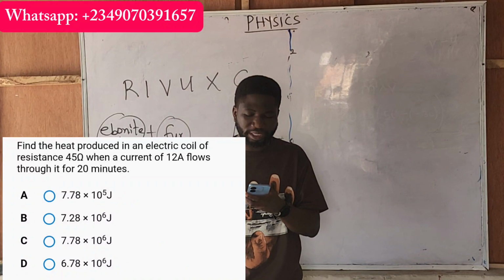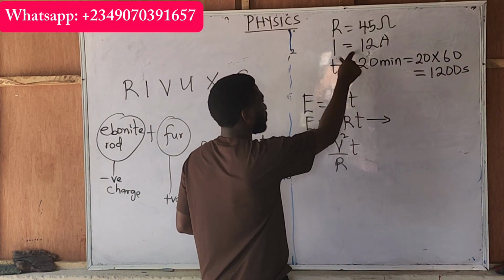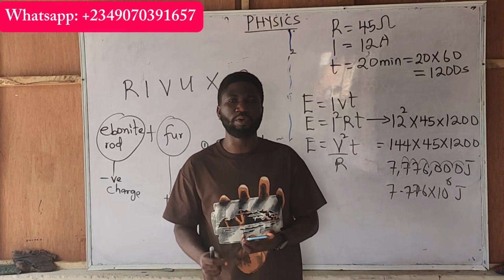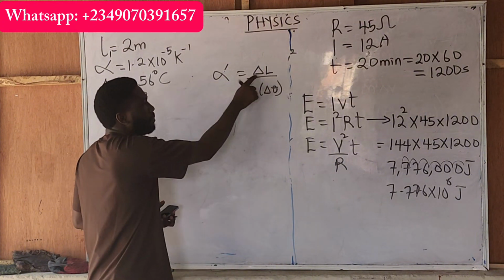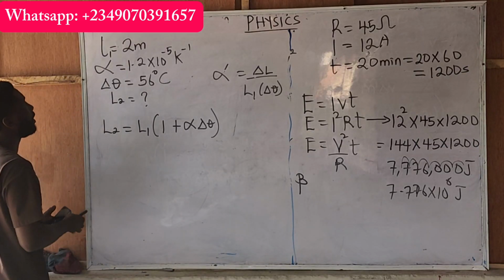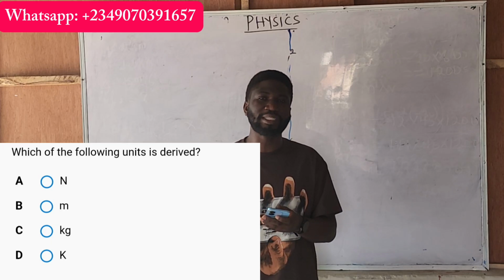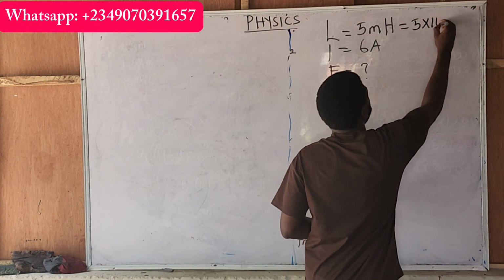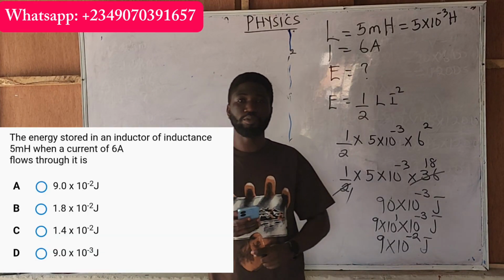4 Days to JAMB 😱 Solve These 5 Questions Before It’s Too Late!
If you’re preparing for JAMB 2026, this is not the time to waste.

In this video, I solve 5 powerful JAMB questions that can help you revise faster and smarter. These are carefully selected JAMB questions designed to test important topics that are likely to appear.

With just 4 days left, your focus should be on last minute JAMB preparation — and this is exactly what this video is about. No fluff, just straight-to-the-point JAMB revision to help you maximize your score.

If you truly want to pass JAMB, then you need to practice the right way. These JAMB revision strategies and JAMB questions will help you understand patterns and avoid common mistakes.

Don’t just watch — pause, think, and attempt eachquestion before I solve it.

This is your chance to improve your confidence and pass JAMB with smart preparation.

🔥 Stay consistent, stay focused, and make these last days count.